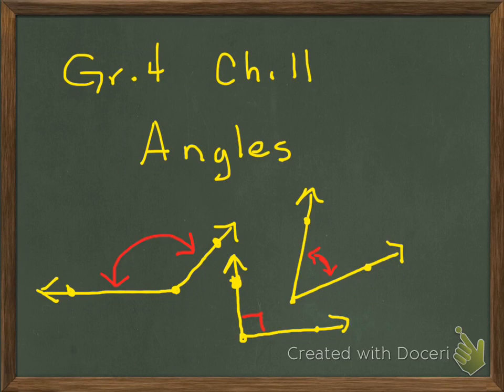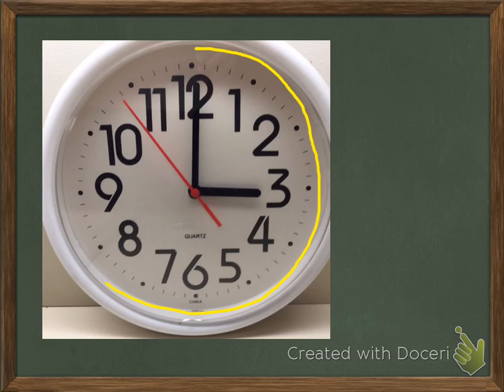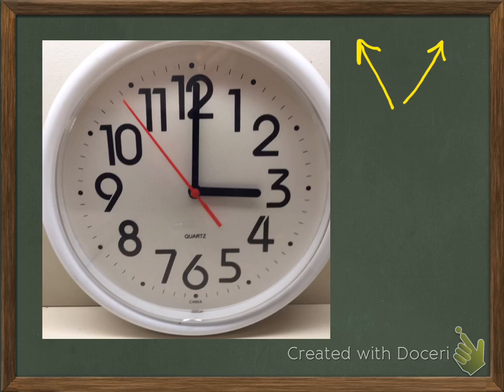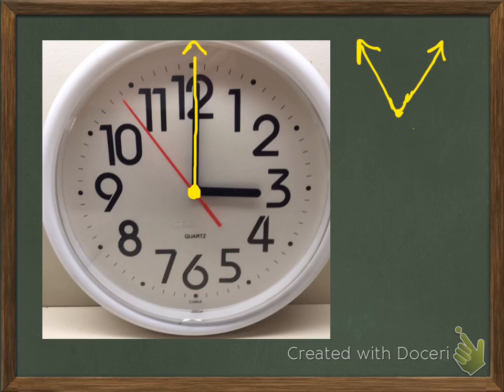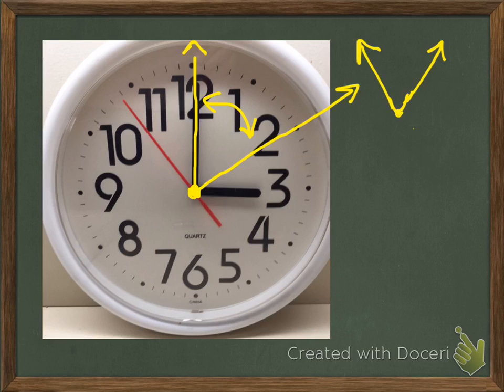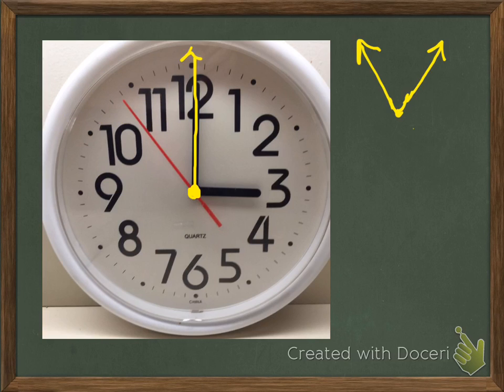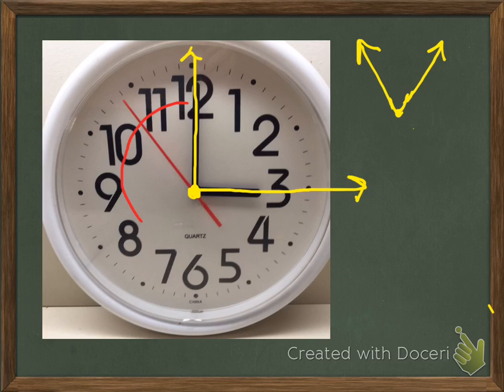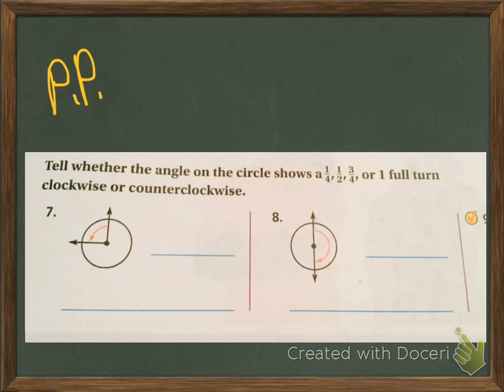4th Grade Lesson 11.1